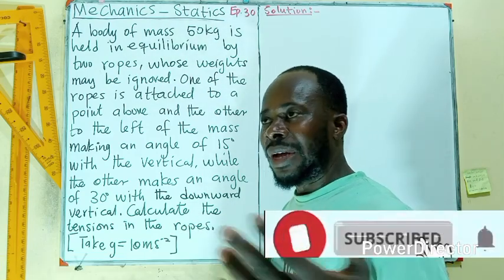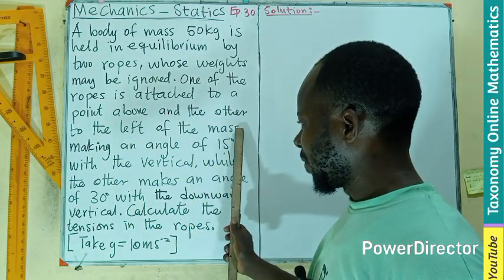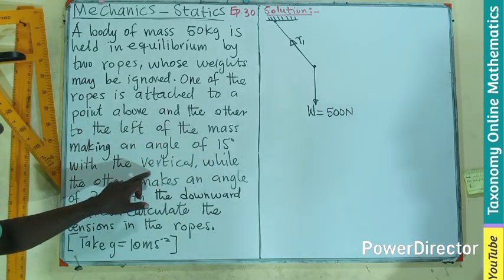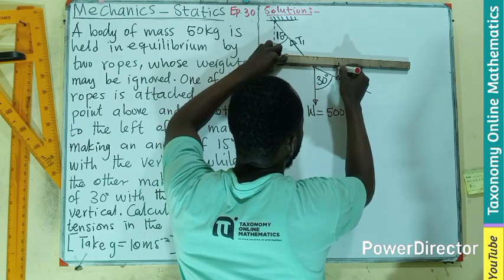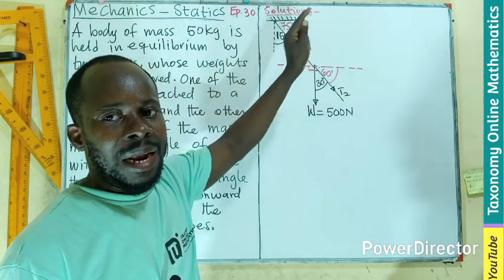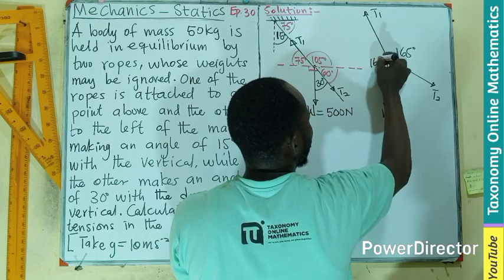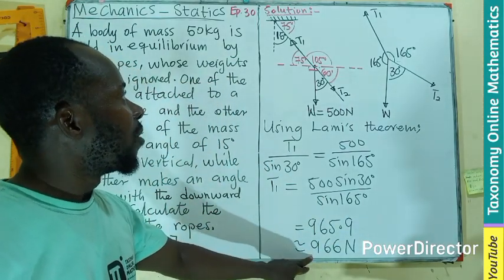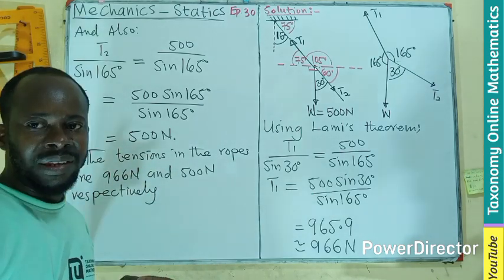Statics Mechanics: Using Lami's Theorem to Find Tensions in Ropes used to Suspend a Body | Ep 30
Welcome back to our Statics Mechanics series! In this episode, number 30, we're continuing our exploration of powerful tools for analyzing forces in equilibrium.

Today, we're focusing on Lami's Theorem and demonstrating its practical application in determining the tensions in ropes used to suspend a body.
If you've ever wondered how to calculate the forces acting in multiple ropes supporting a weight, this video provides a clear and concise explanation.

We'll walk you through the process step-by-step, from drawing the free body diagram to applying Lami's Theorem to find the unknown tensions in the ropes.

In this tutorial, you'll learn how to:
 * Effectively utilize Lami's Theorem to solve statics problems.
 * Draw and interpret free body diagrams for systems with multiple ropes.
 * Calculate the tension in each rope supporting a suspended object.
 * Gain a deeper understanding of force equilibrium in action.

Whether you're a student tackling statics problems or simply curious about the mechanics of everyday objects, this video will provide valuable insights.

Drop your questions and suggestions in the comments below – we love hearing from you.

Happy problem-solving!